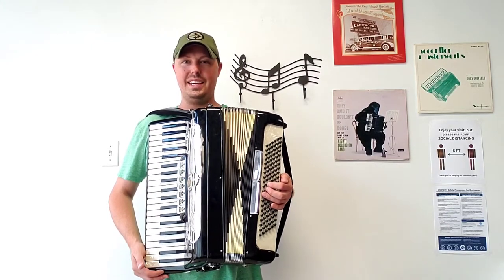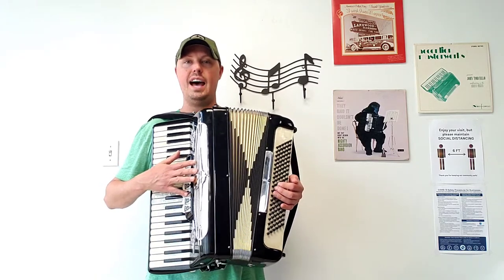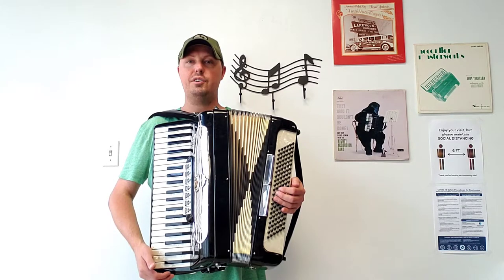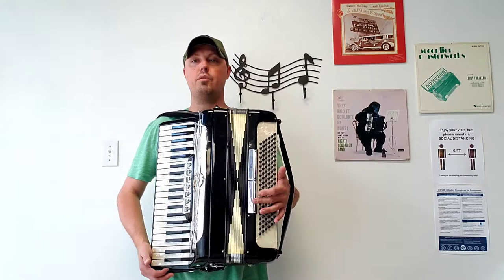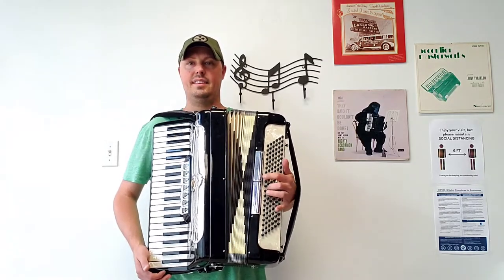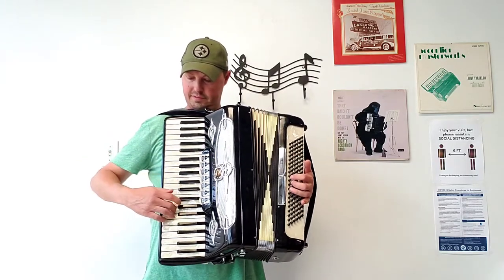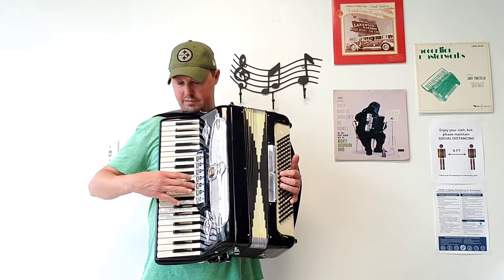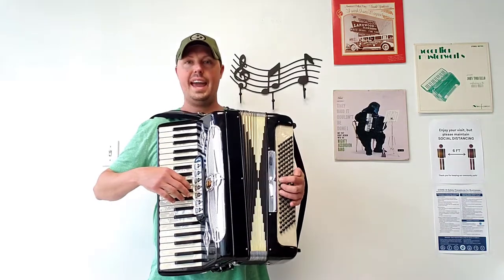(SOLD!) - Castiglione accordion - full size (Carnegie Accordion Company)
(SOLD!) - Carnegie Accordion Company presents a wonderful, pre-owned, full size Castiglione accordion for sale. This beautiful accordion has 41 treble keys measuring in at a 19" keyboard, 120 bass buttons, 3 sets of treble reeds LMH (low, middle, high), 5 sets of bass reeds, 7 treble switches, 2 bass switches, a pre-owned chest pad and hard shell carrying case in nice condition, brand new 3" wide velvet shoulder straps ($85 value) and a brand new velvet bass strap ($45 value). These two brand new items total $130 value at Carnegie Accordion Company. The approximate weight is 22 lbs. Please visit carnegieaccordion.com for pictures.